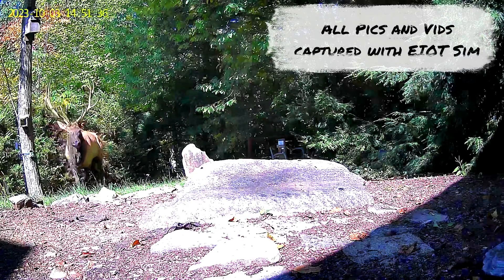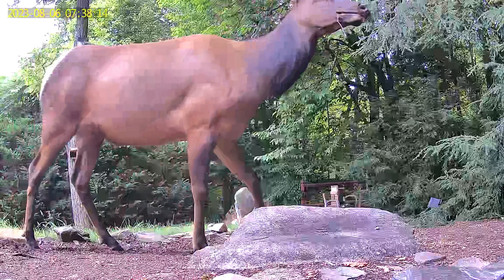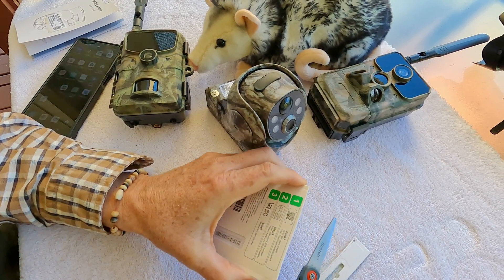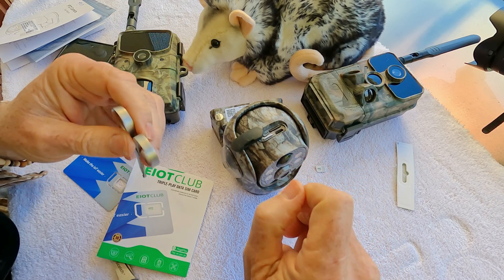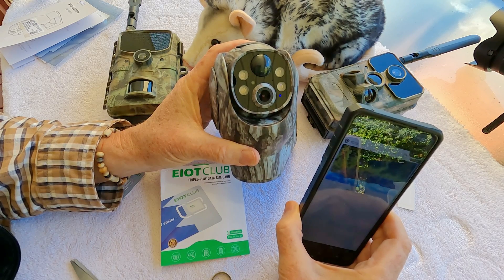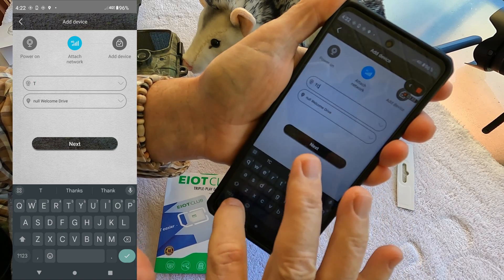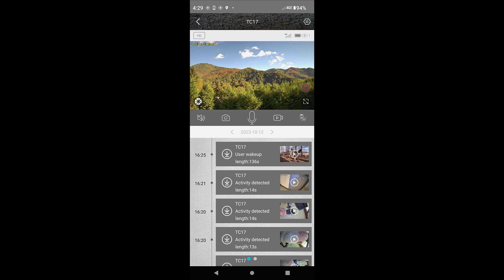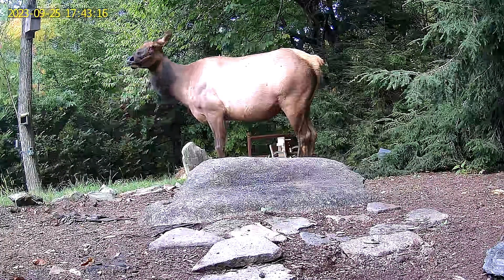EIOT Club SIM Cards for Trail Cameras and IOT Review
A 4G trail or security camera or Internet of Things (IOT) device is only as good as the data plan and coverage and network reliability of the SIM data card.
Review filmed with GoPro HERO10 Black on amazon
with GoPro Media Mod mounted to Joby Gorillapod 5K Kit with Rig Upgrade

Video Contents
00:00 Bull Elk bugling with cows and calves
00:09 Introduction and overview of SIM Card philosophy
01:16 Overview of EIOT website and Smart Phone APP to view plans and manage cards.
01:31 Example of EIOT Triple Play Network Strength
02:18 Real life complete demonstration of installing EIOT Club SIM card into 4G trail camera and putting into operation
09:19 Discussion of EIOT data plan needs
09:44 Summary of review and final thoughts
11:04 Closing credits